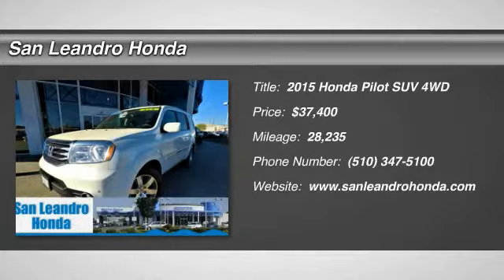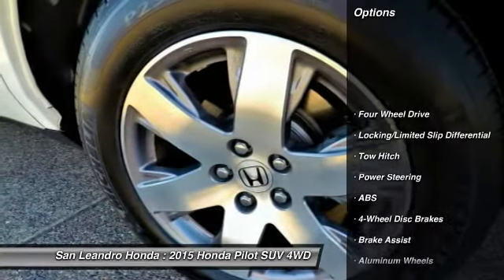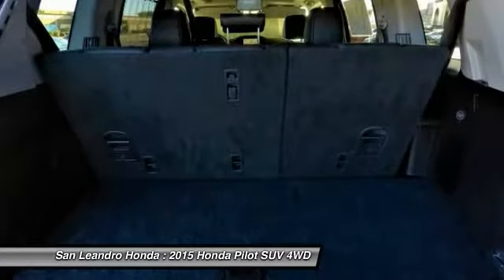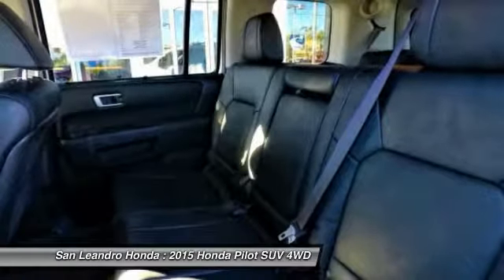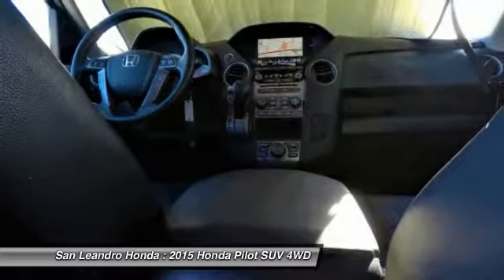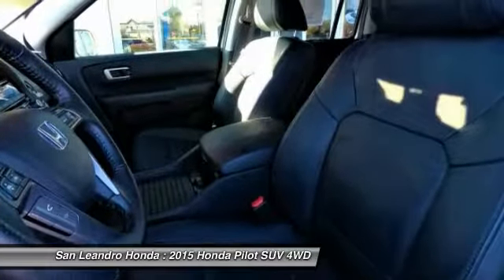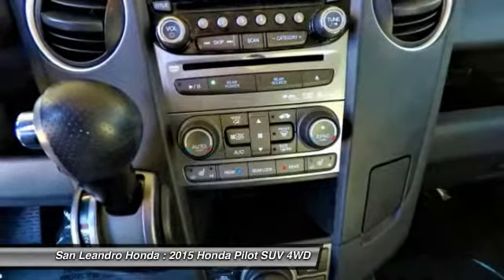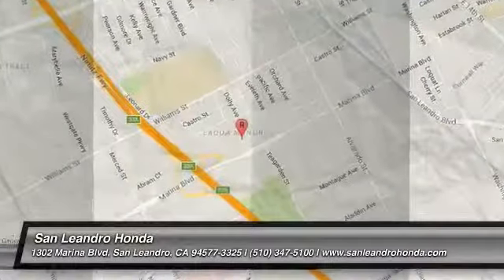2015 Honda Pilot Fremont Ca 39927A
New and Used Honda Pilot Inventory for Sale /honda-pilot-oakland-hayward-alameda-fremont-ca.htm

Bay Area Honda Pilot Dealer offering large inventory of New and Used Honda Pilot and Used Honda Pilot for Sale in San Leandro Oakland Hayward Alameda Castro Valley Union City San Lorenzo Fremont San Francisco California near me.  The New Used Honda Pilot Sales Event is located at San Leandro Honda in California. This month all Pilot price quotes have big discount deals and lease payment specials to help customers save money. Our huge inventory offers a big selection of all New and Used Honda Pilot models and trims to choose from please watch this Honda Pilot product video and shop our large inventory. Come down for a test drive and get the lowest price in the area on a New Used Honda Pilot automobile.

/new-inventory/index.htm

Want to save more money? Shop our used Honda Pilot inventory for a Used Honda Pilot or Certified preowned Honda PIlot for Sale
/used-honda-pilot-for-sale-oakland-hayward-alameda-san-lorenzo-castro-valley-berkeley-ca-honda-of-san-leandro-ca.htm

Used Car Dealer with Used Honda Pilots for Sale
/used-inventory/index.htm